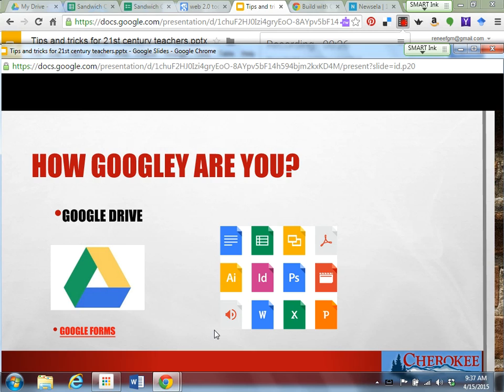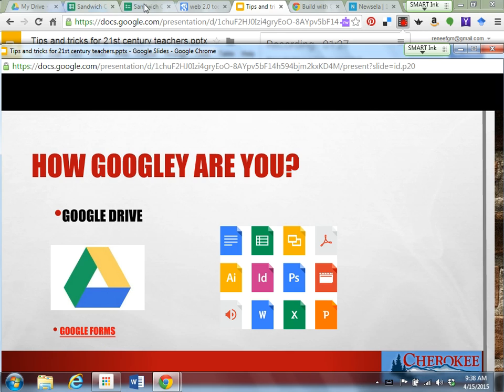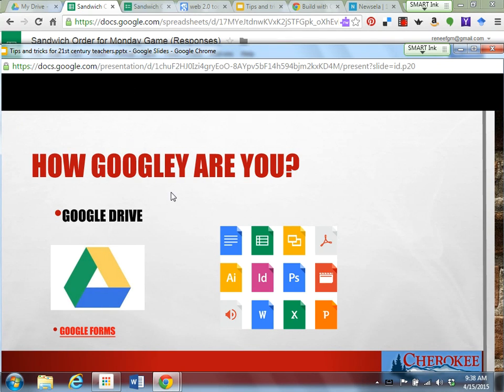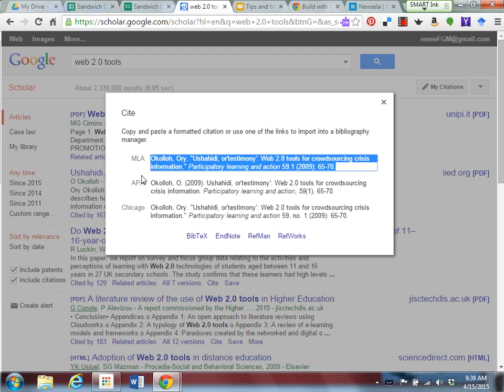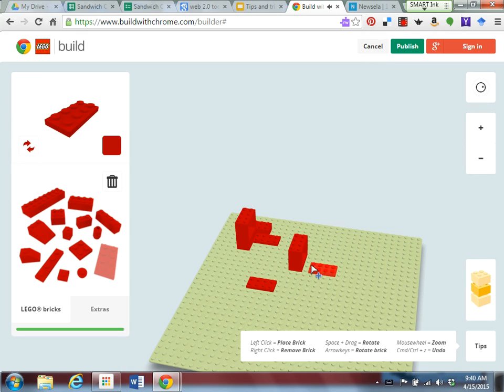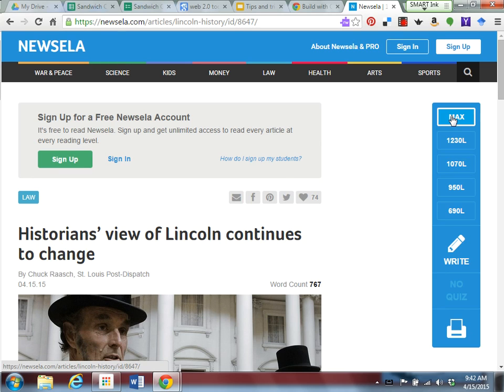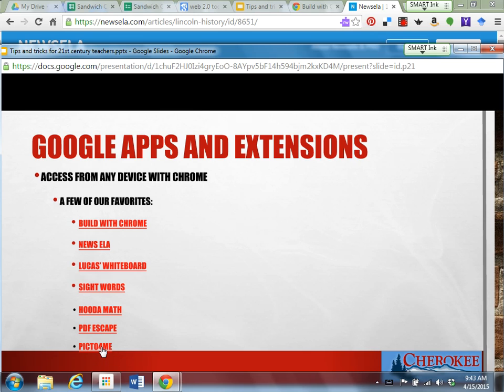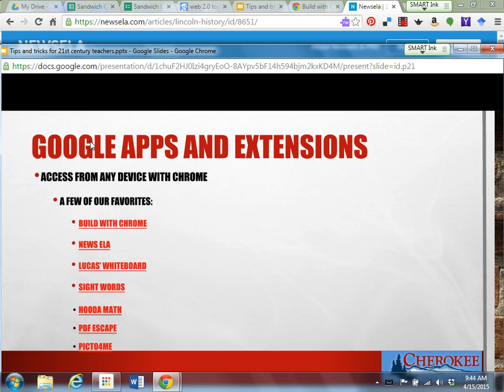Tip and Tricks Screencast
Web 2.0 Tools (KSU ITEC 7460)